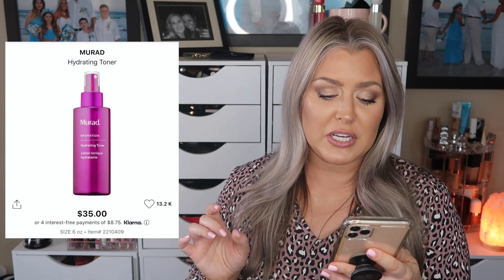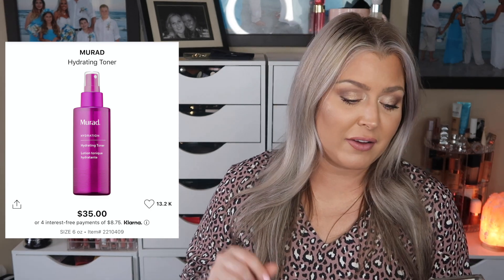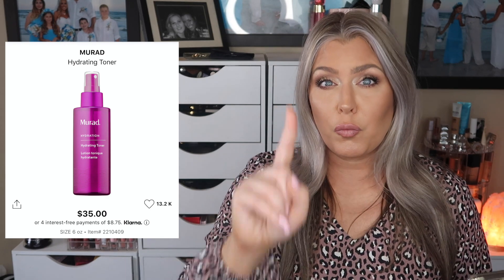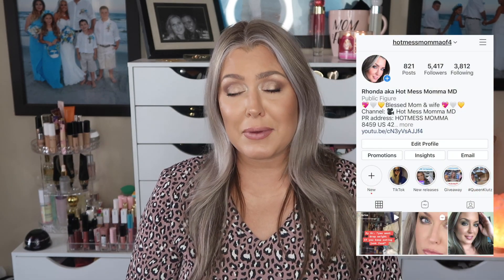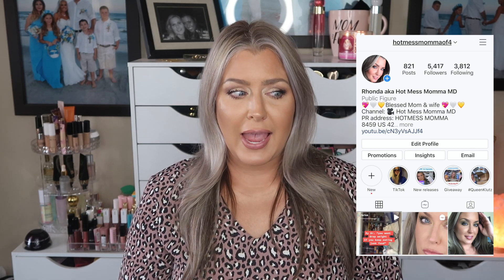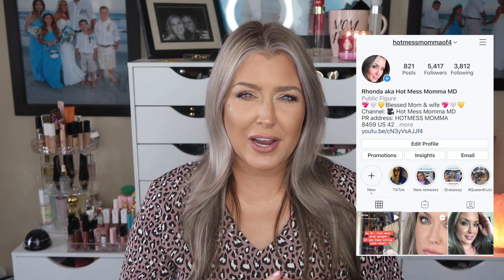Boxycharm Premium Choices for October 2020 | HOT MESS MOMMA MD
The Boxycharm Base ($25)  and Premium Box ($35) you get to customize one item in each box and in the Boxycharm Luxe Box ($49.99) you get to customize two items in your BoxyLuxe Box.

Boxycharm Premium Choices for October 2020

The Natasha Denona Glam Palette

CODE: HOTMESS
Saves 40%

SKINSTORE
Link to store
Code- HOTMESS
Saves 25%

Saves 20%
Code: HOTMESS

MAKEUP GEEK
CODE: HOTMESSMOMMAMD

Gerard Cosmetics-
Code: HOTMESS

Code HOTMESS10
saves 10%

Code: HOTMESS
saves 10%